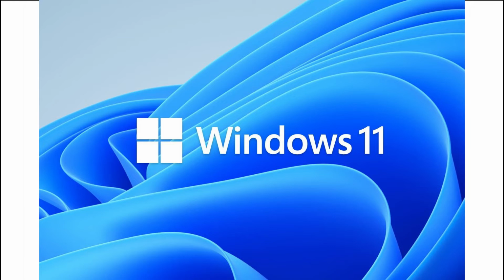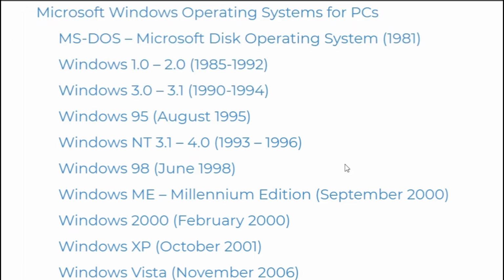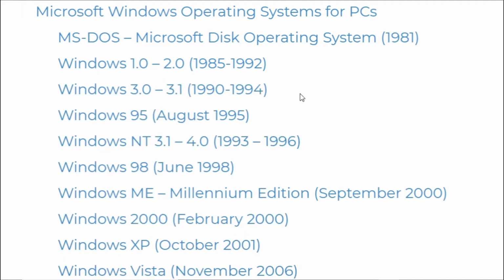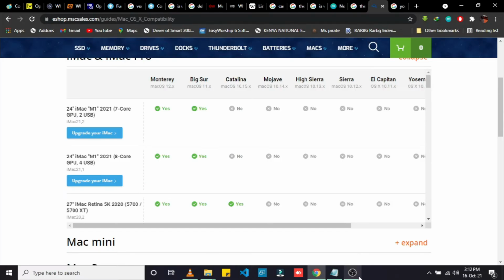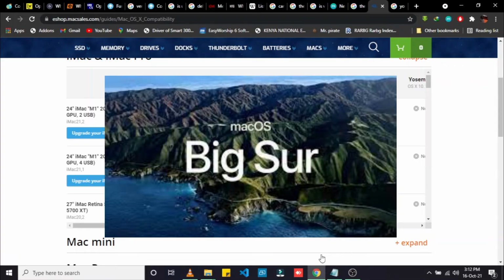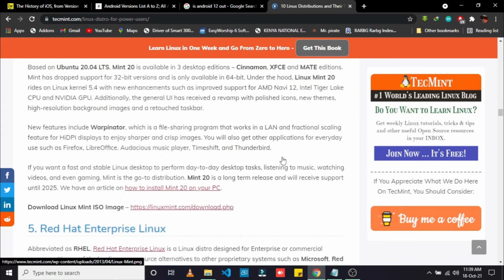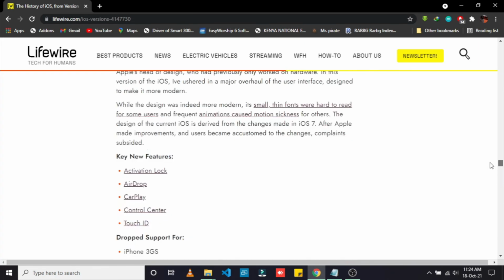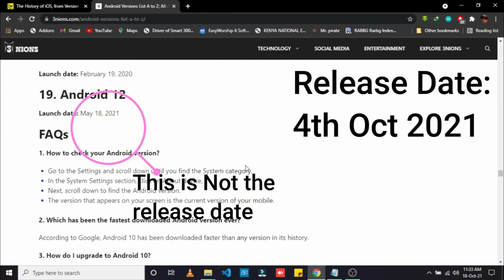WHAT IS AN OPERATING SYSTEM (O.S)?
Operating Systems - We encounter them everyday and now and then and some of us have no idea what it is. Don't worry if you're one of them, this is for you.